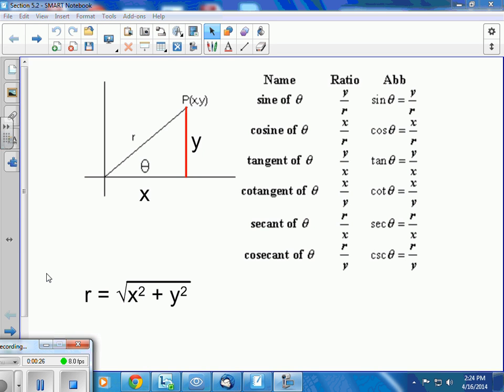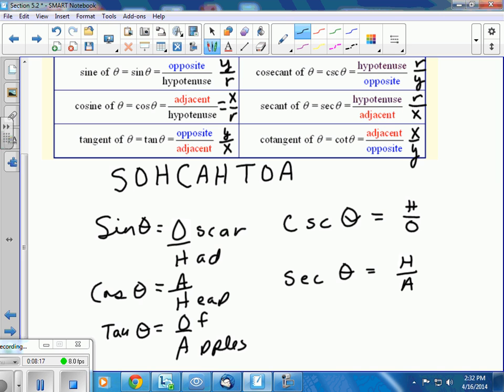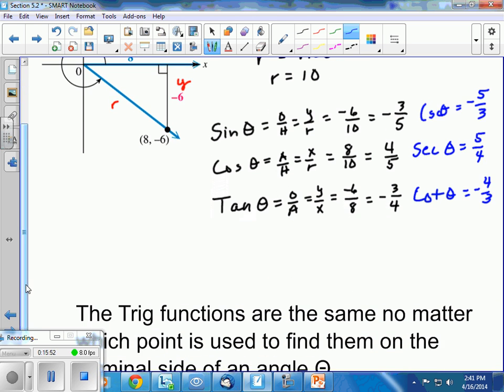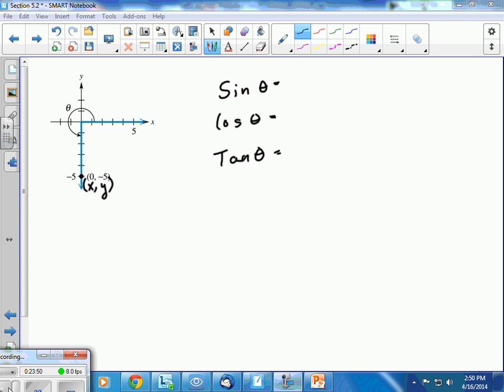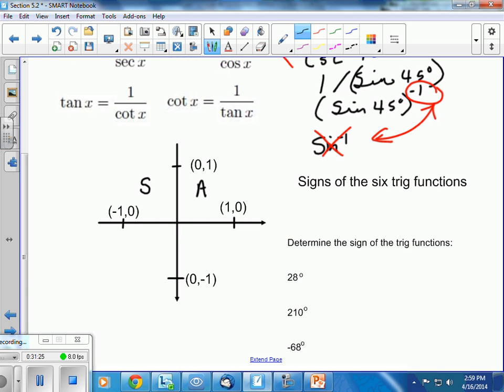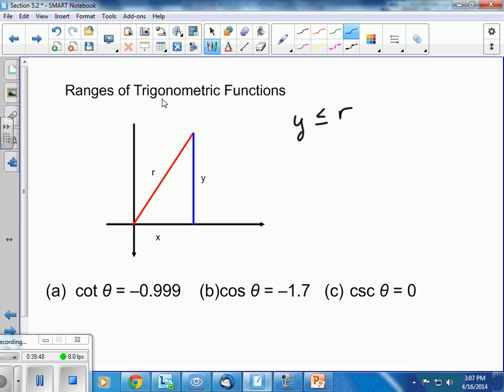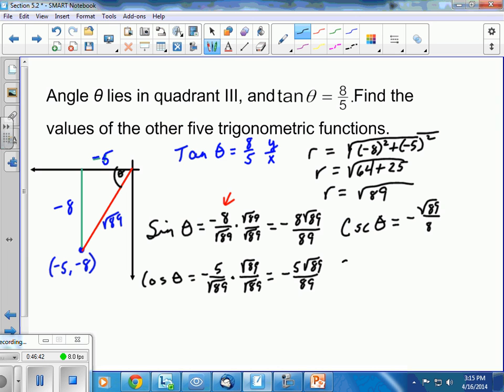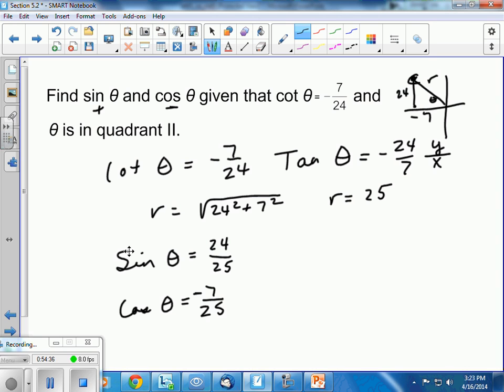Section 5 2